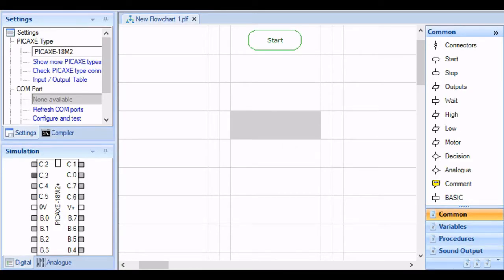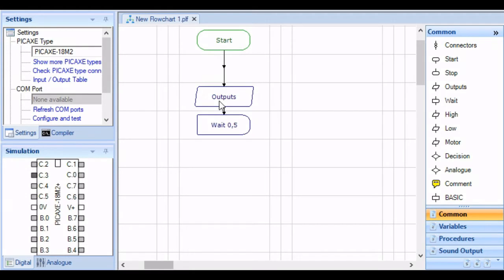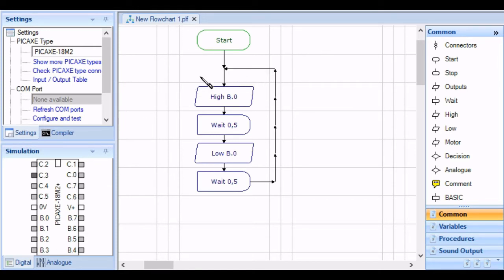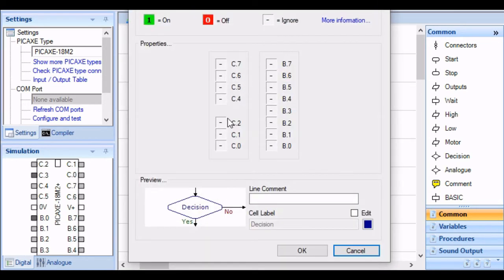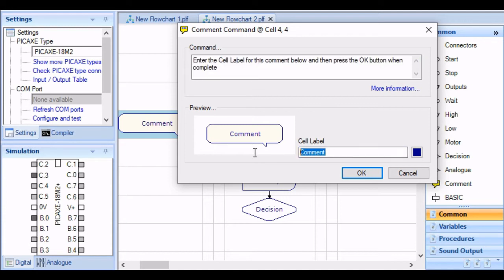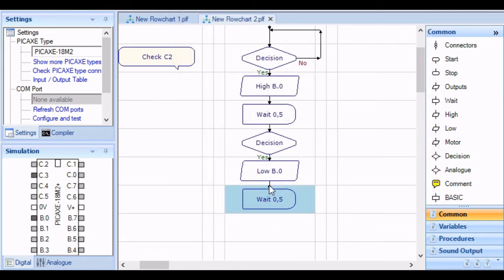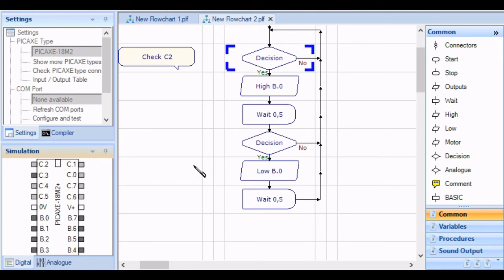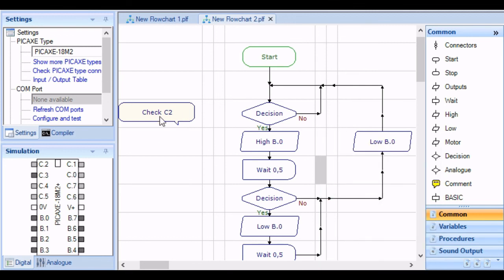Microcontrollers (part 14)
Use a flow diagram to simulate a flashing LED and then program PICAXE to run as a flashing LED. Add input to start and stop flashing.